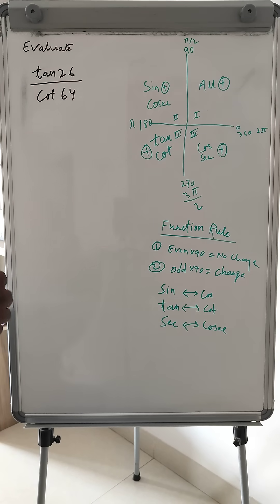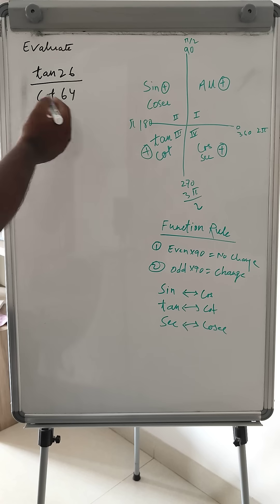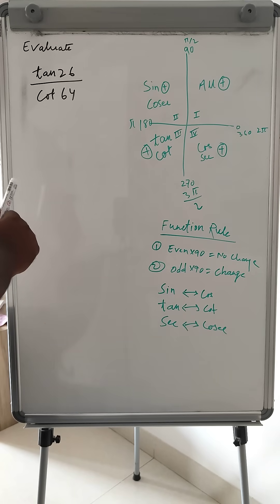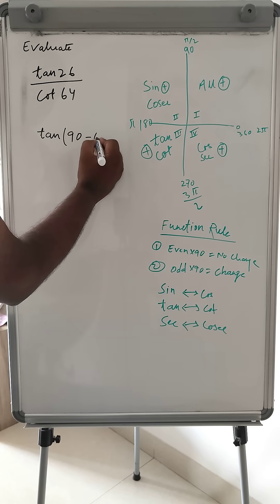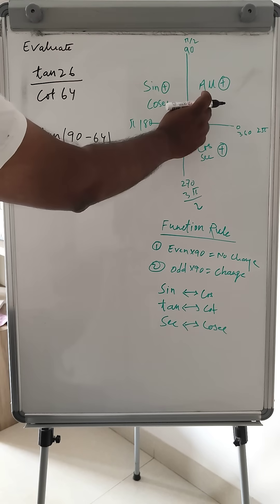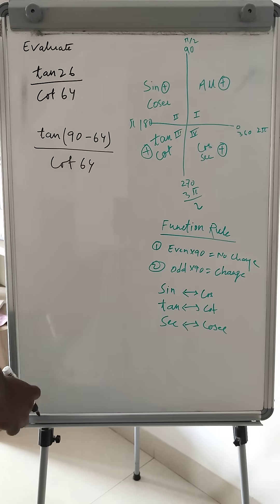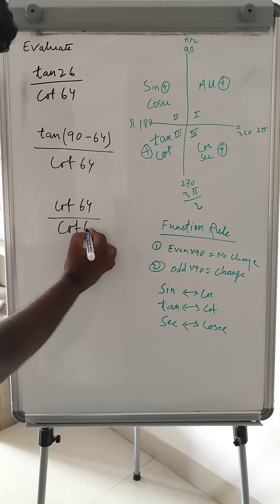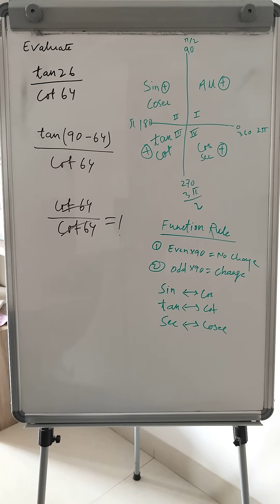Trigonometry Quadrants Problem Solution tan26/cot64